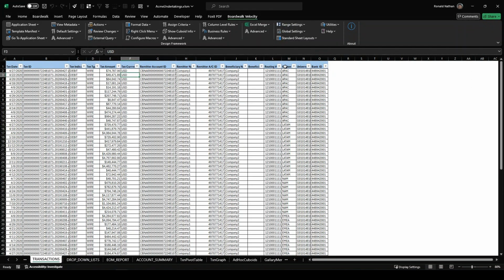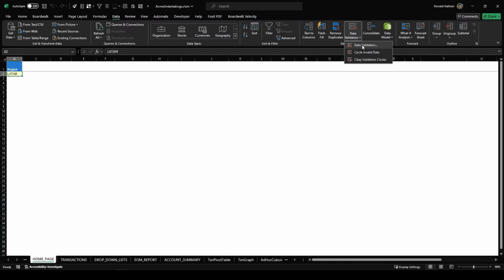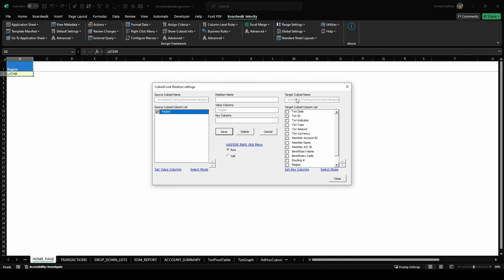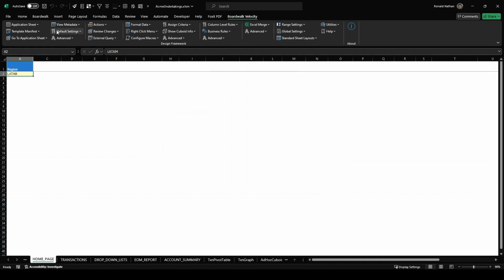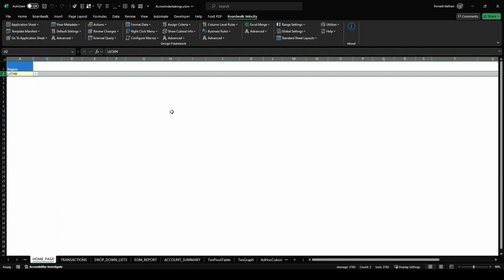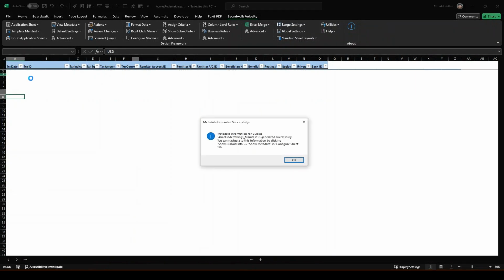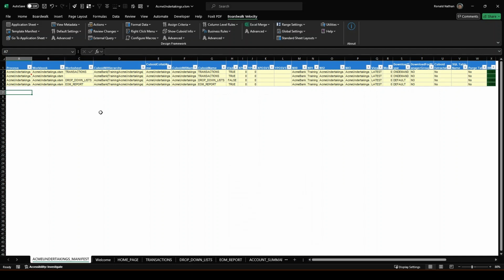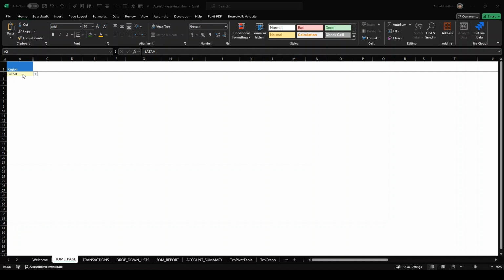03 Configuring Dynamic Download